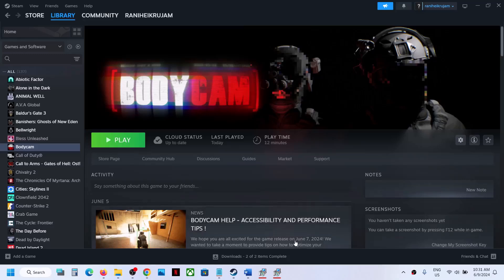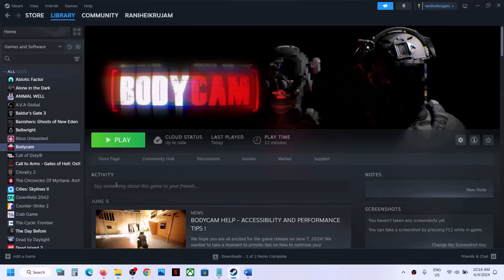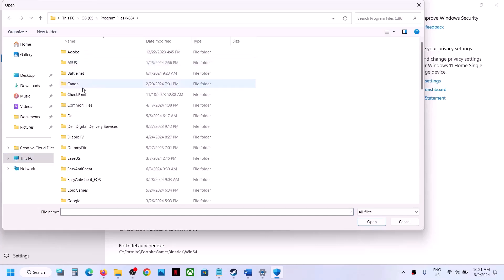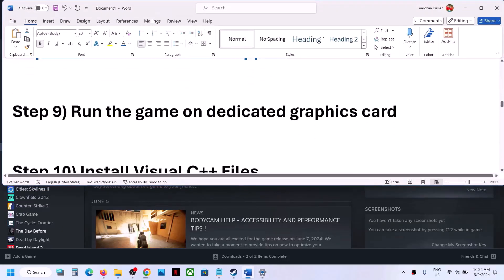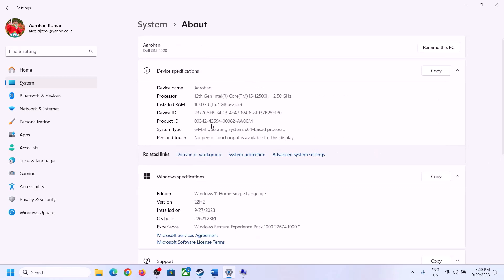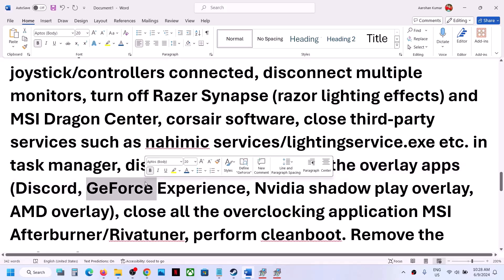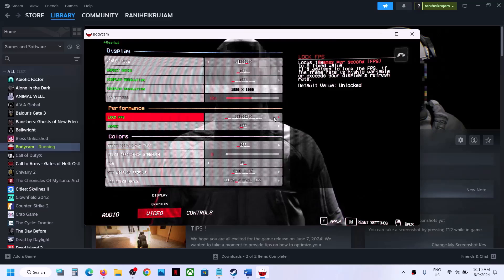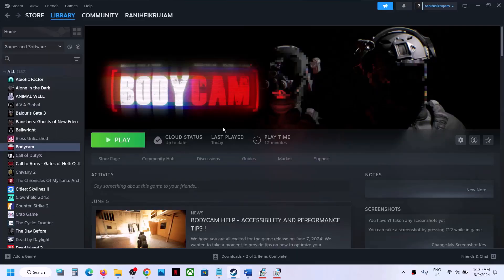Fix Bodycam Unreal Engine Error The UE-Bodycam Game Has Crashed And Will Close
Fix Bodycam UE4 CRASH Error,Fix Bodycam unreal engine error,Fix Bodycam Error The UE-Bodycam Game Has Crashed And Will Close
Step 3) Try -force -dx11/-dx11/-dx12 in launch options
Step 4) Delete SystemConfig.json File/ Delete Save Game Files (You will lose all saved settings and game progress)
Step 14) If able to launch the game, switch to Windowed mode, lower down HDR Display Profile & graphics settings